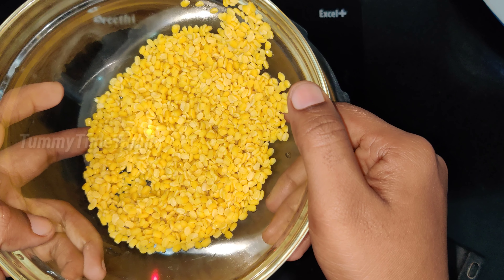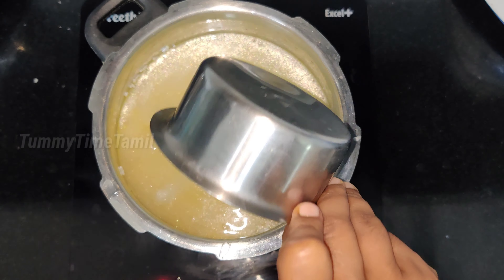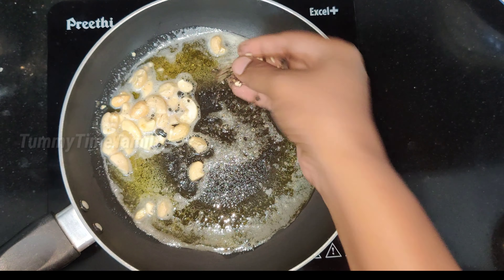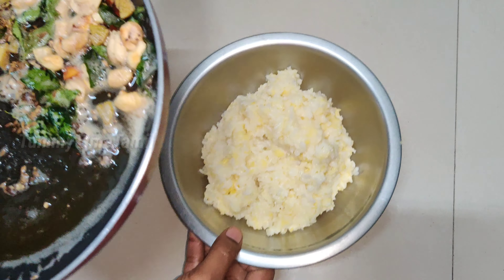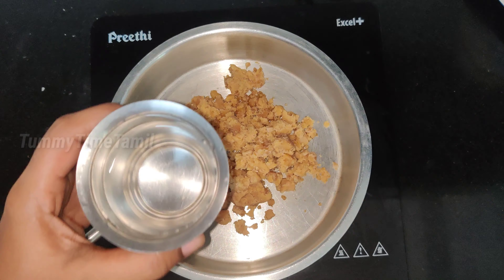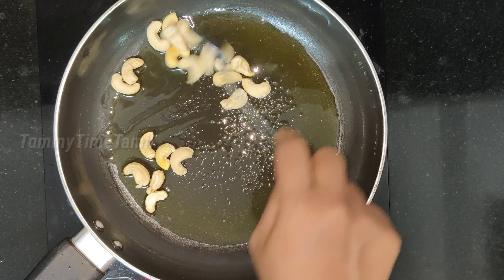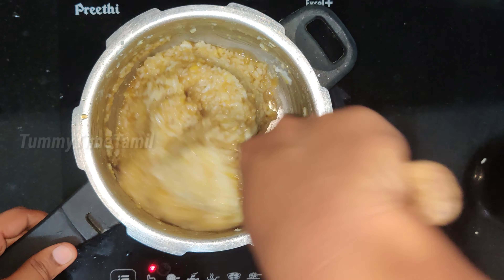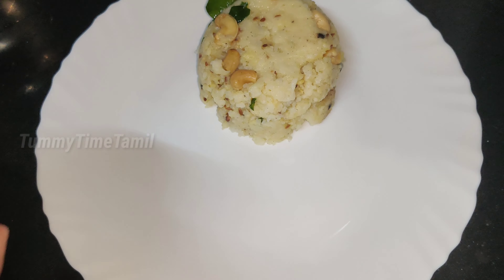Ven Pongal & Sweet Pongal | Morning Breakfast | tummytimetamil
Thank you all so very much for your continuous Love and Support if you like to see more videos please give this video a thumbsup.

My vlog cam

My mic

My editing softwares: Kinemaster , Filmora9

My mobile cam: Oneplus 7t